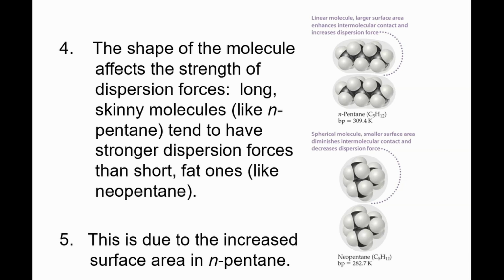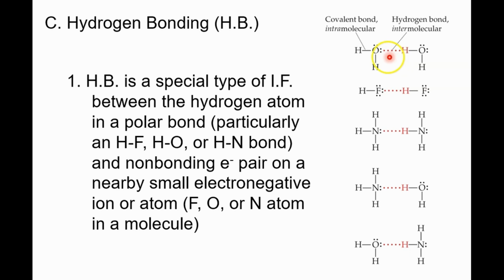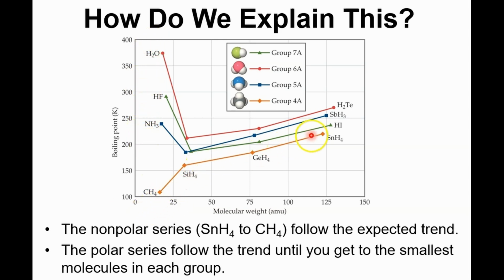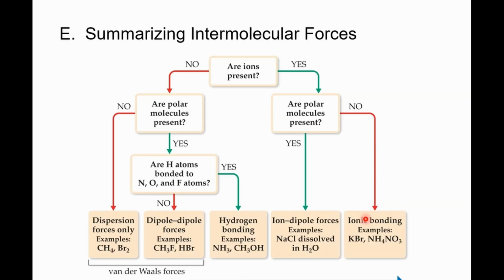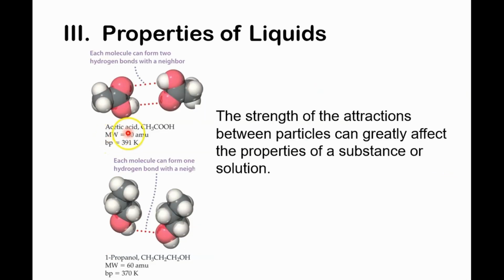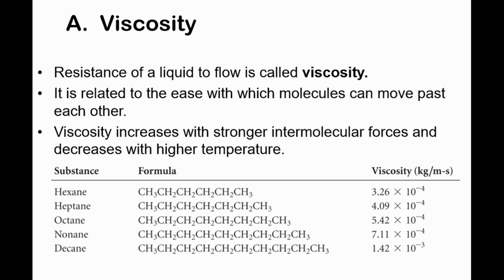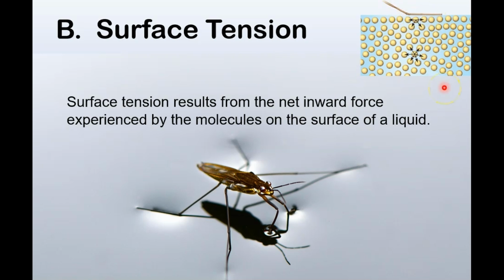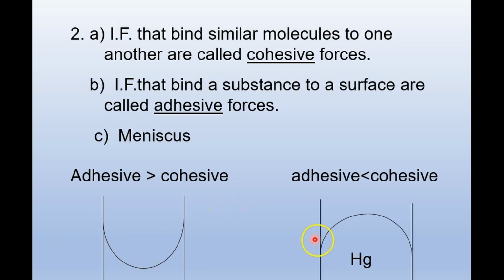How Intermolecular Forces Effect Physical Properties | Professional Chemistry Instruction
Learn about hydrogen bonding, surface tension, viscosity, ion-dipole forces, and how the balance between adhesive and cohesive forces dictate the shape of a meniscus.